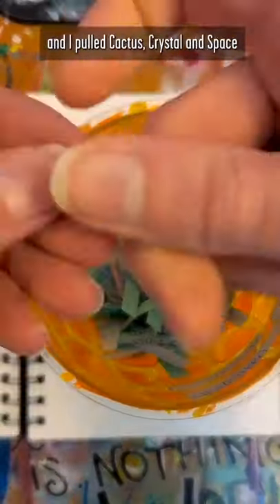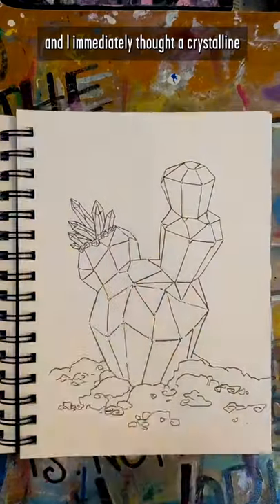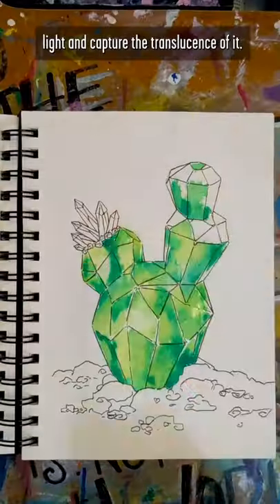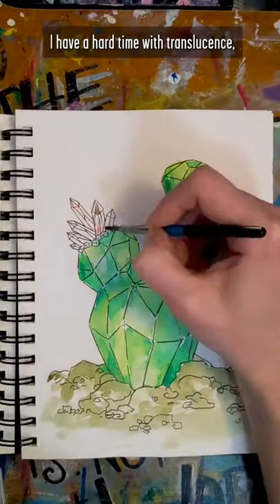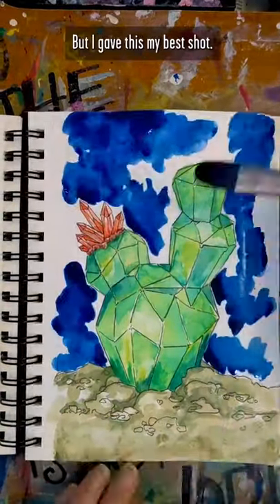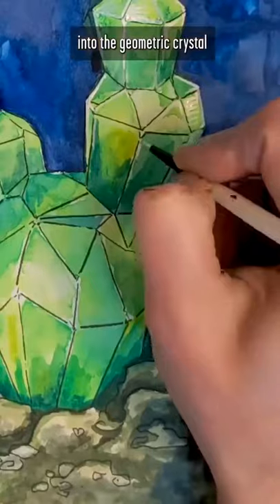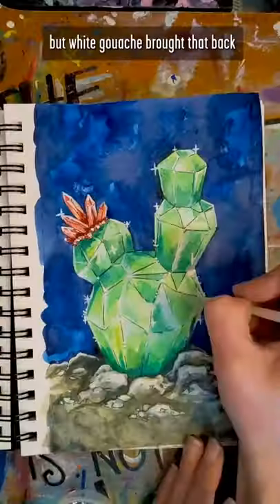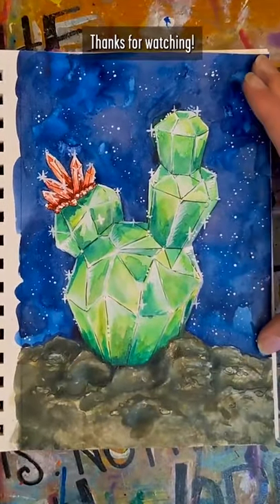Now I’m Imagining All Sorts Of Plants As Crystals tiktok alib art